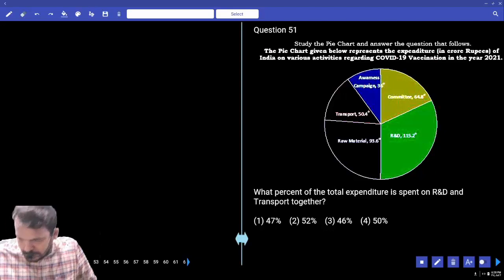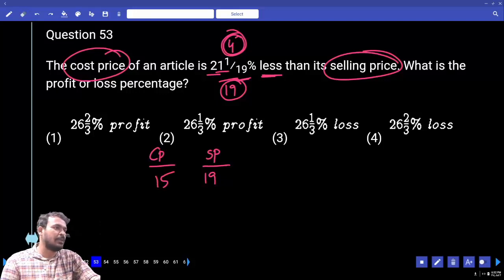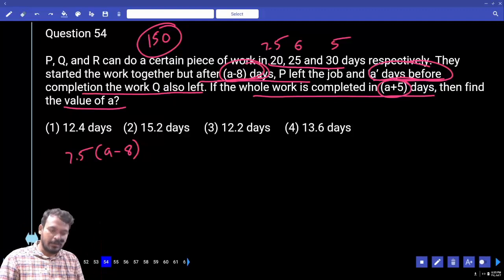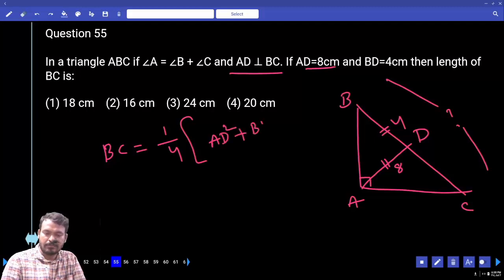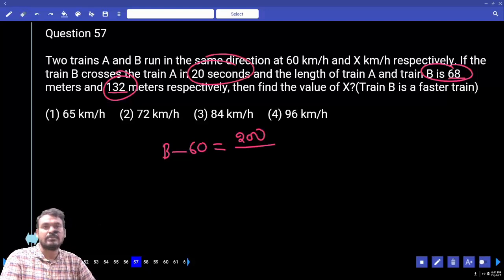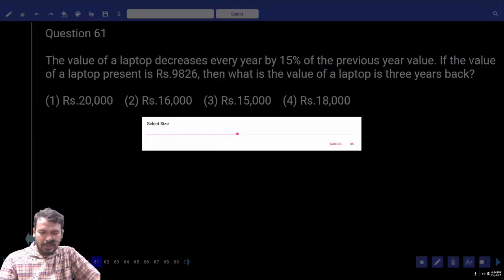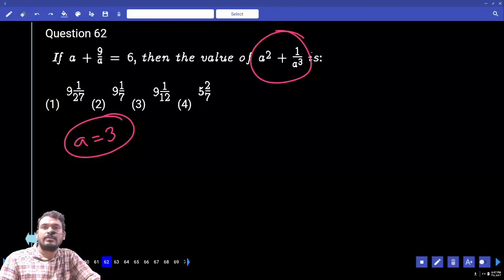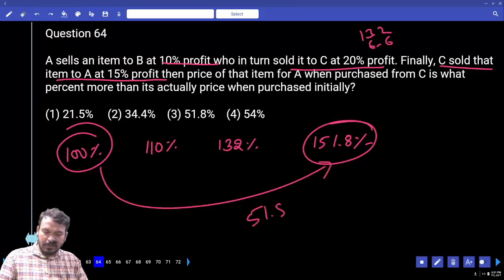SSC CGL TIER 1 MOCK TEST NO-87 | MATHS PRACTICE SET WITH IMPORTANT QUESTIONS, TRICKS AND SHORTCUTS